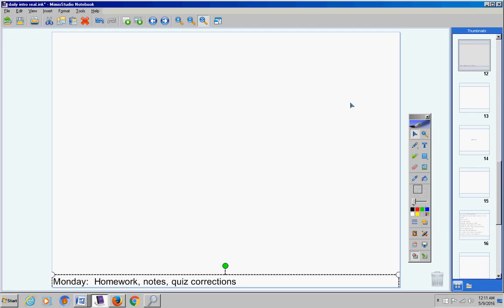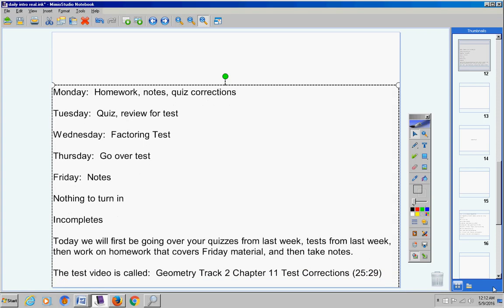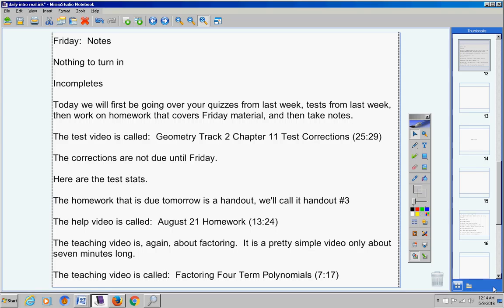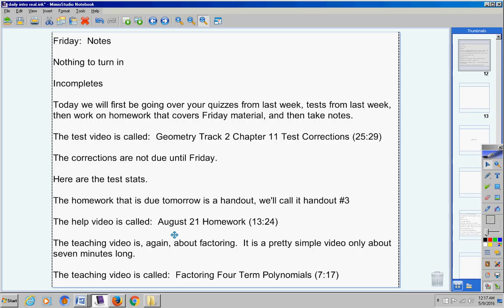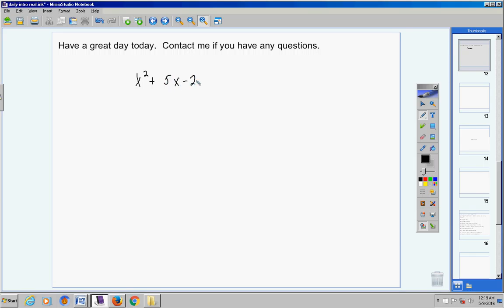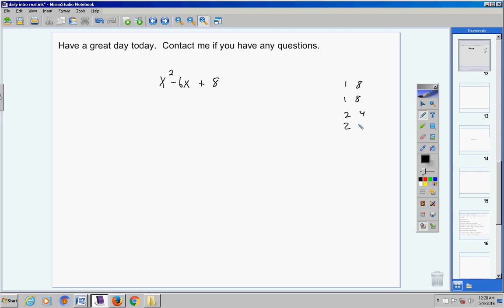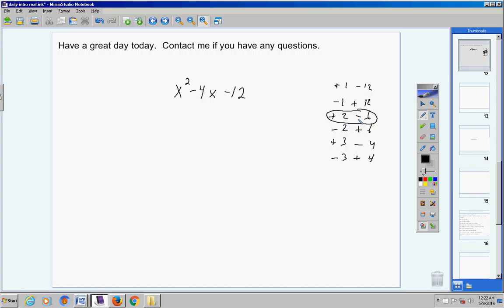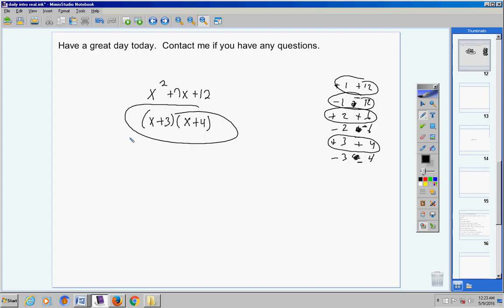Geometry Track 2 May 9